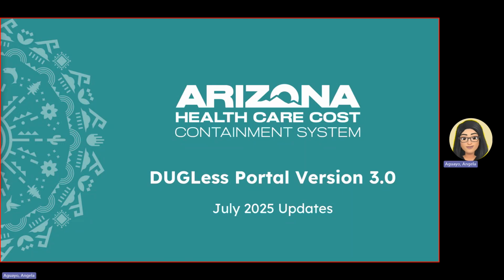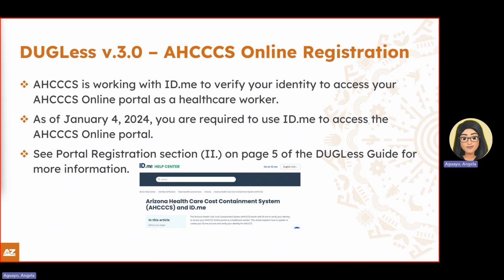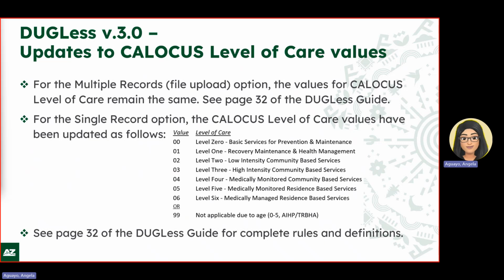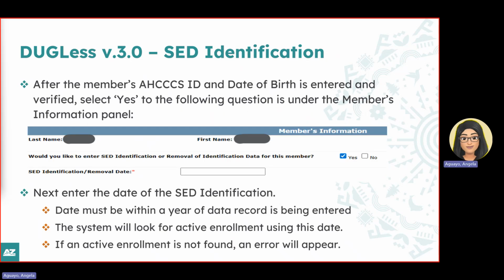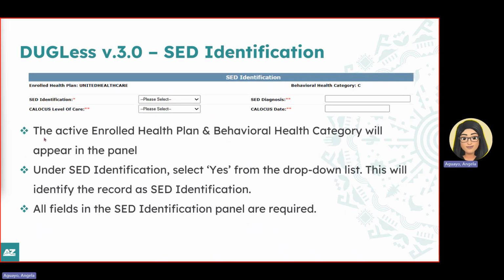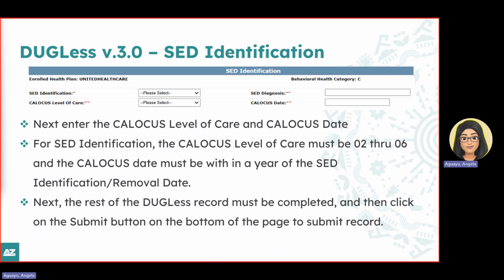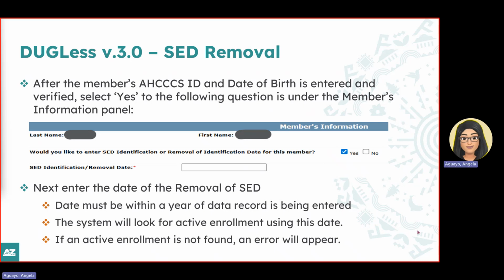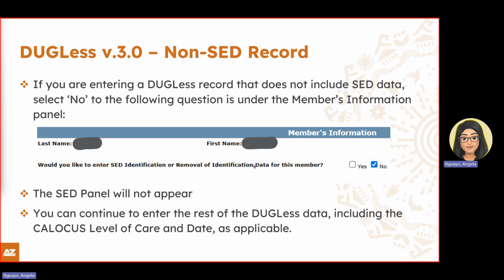DUGLess Portal Version 3.0 Overview